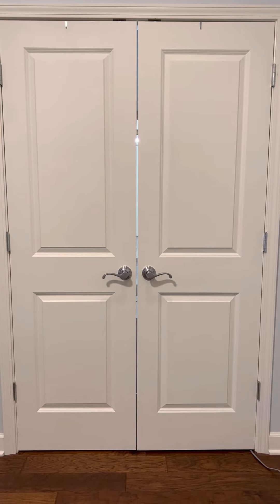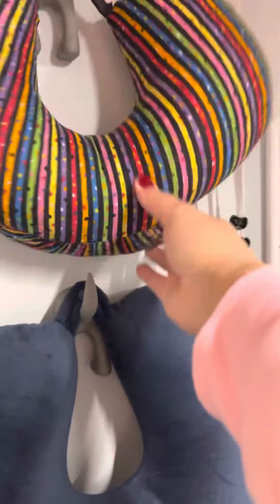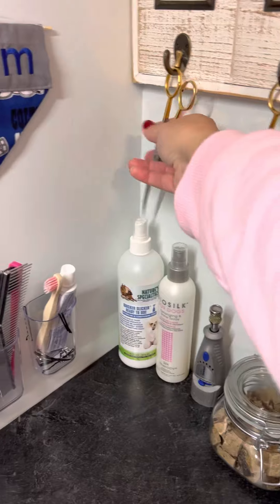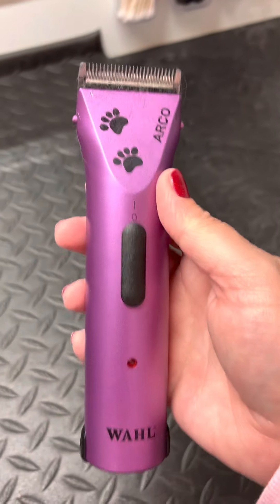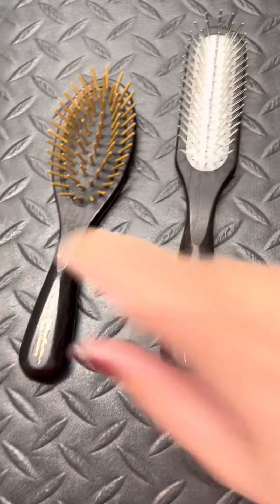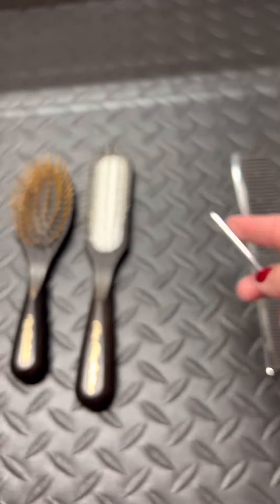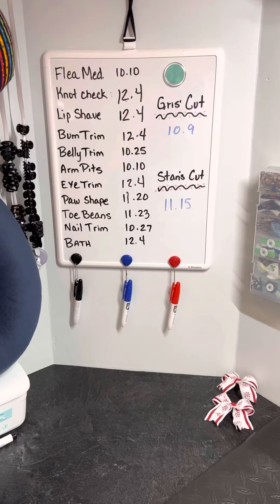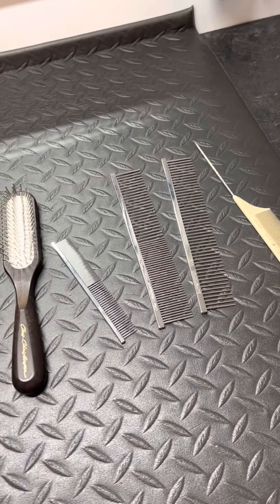Grissom’s grooming closet and our favorite tools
This is a brief review of Grissom’s‘s grooming space my favorite tools our schedule and the general routine grooming items we perform regularly.